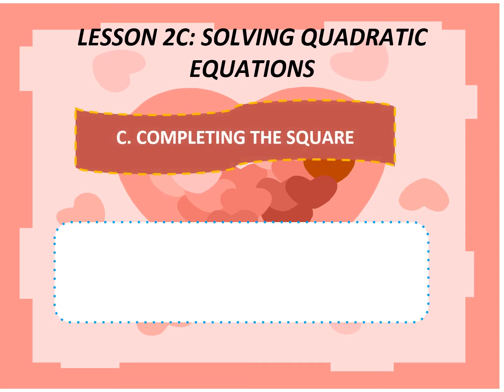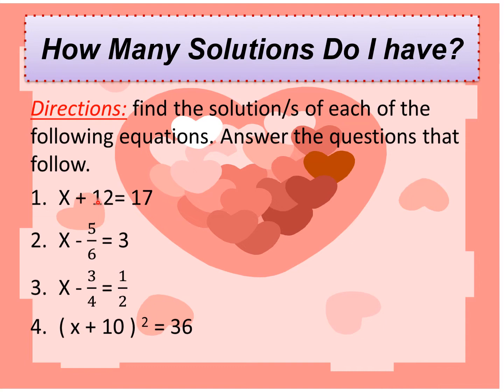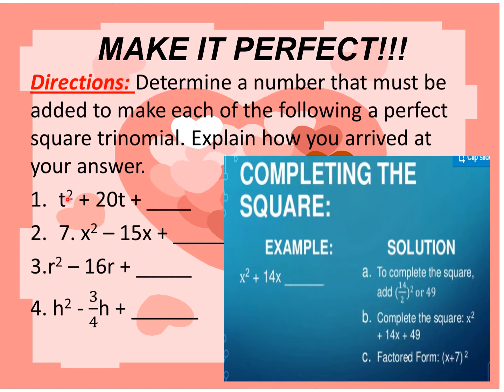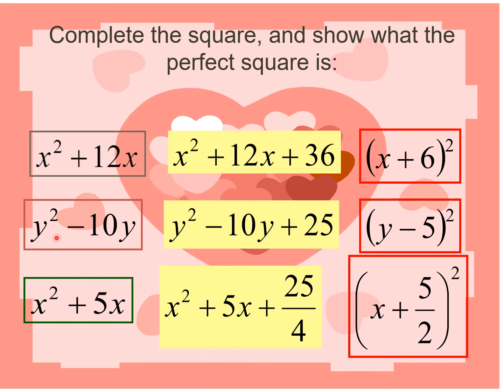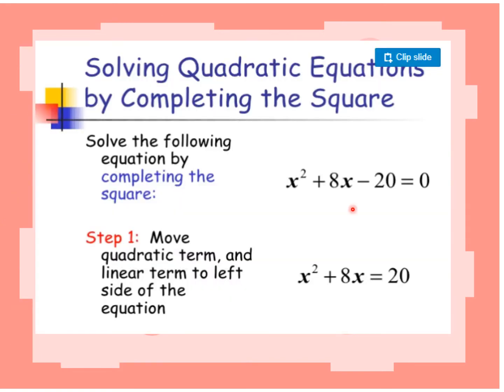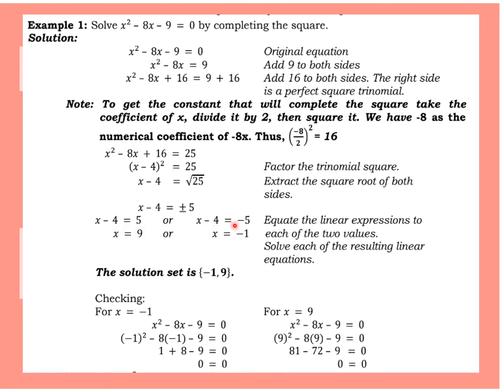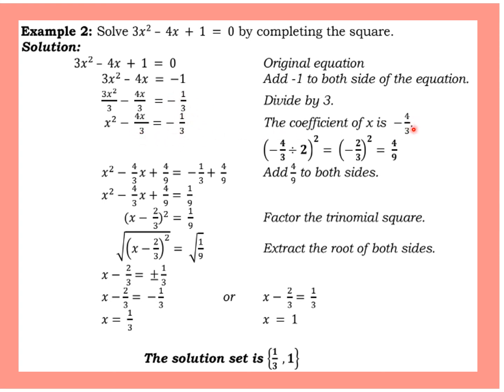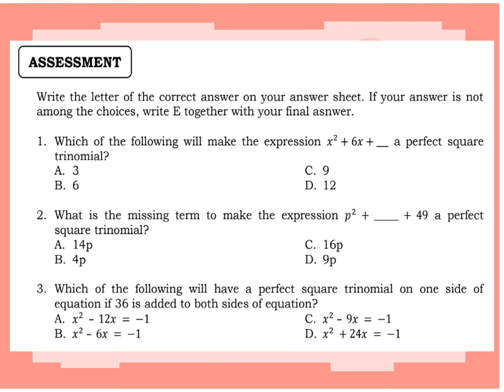Q1 COMPLETING THE SQUARE W1